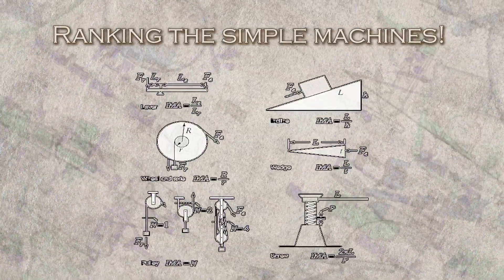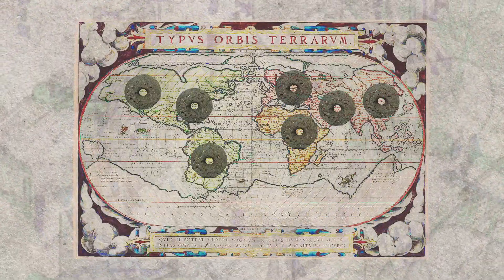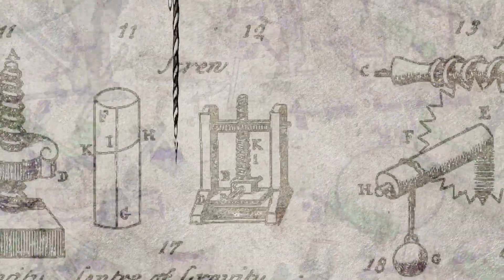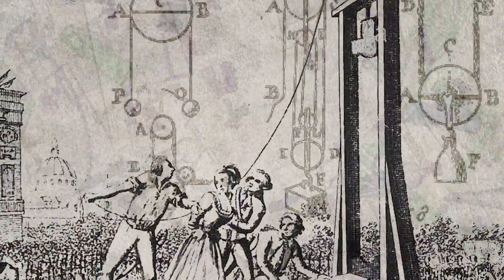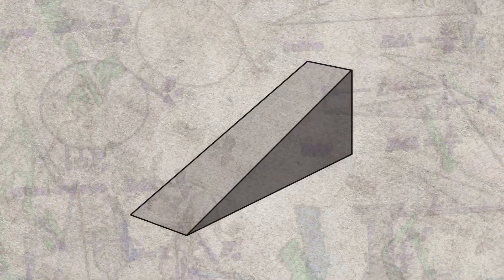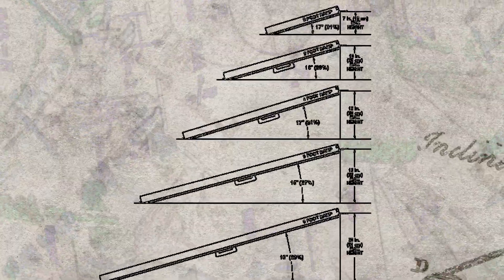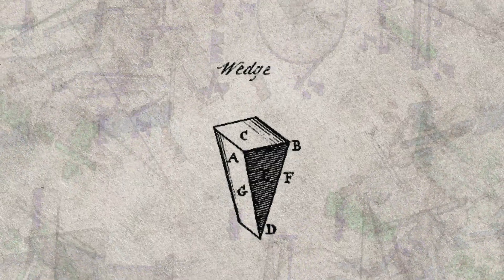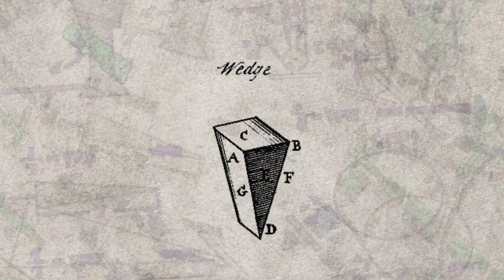The Simple Machines RANKED!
You can show this to your friends, but they might think you're weird. Let me know YOUR top simple machines, and remember to find more Art House Politics content on Means TV's youtube!

This video is a ranking of the top simple machines from ancient history, historical milestones in civilization. It is not a top 10 or one through ten list you might find on watchmojo, buzzfeed listicle style clickbait channels, etc. but is instead only one through six. The video discusses many important topics such as colonization of the Americas and Africa, the guillotine, and fire.